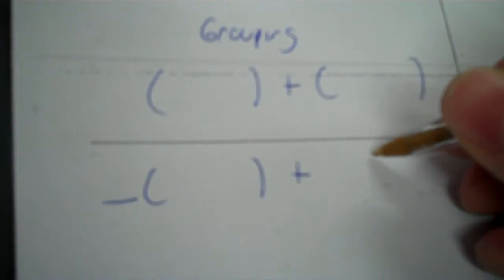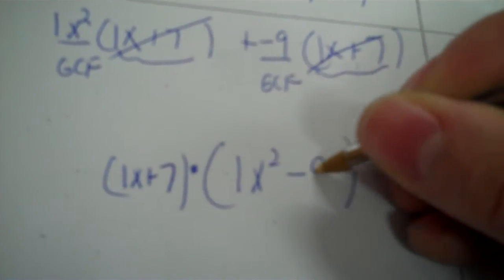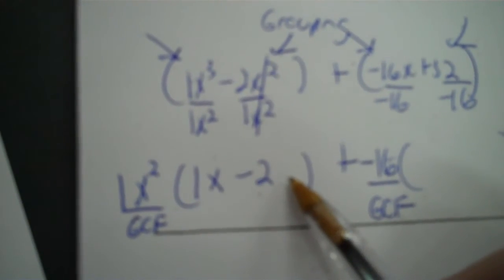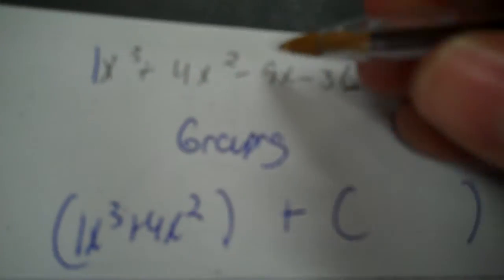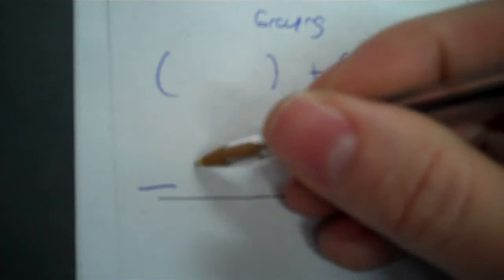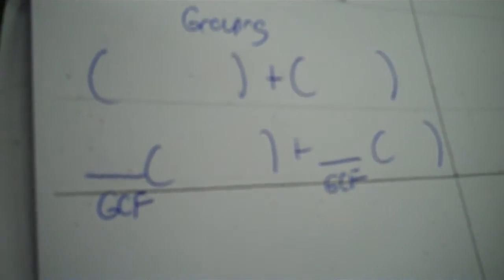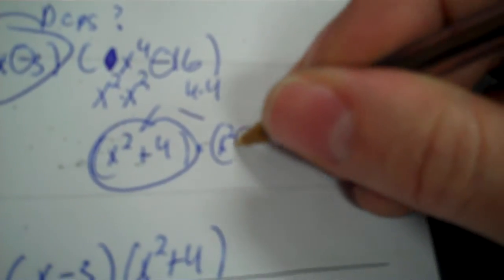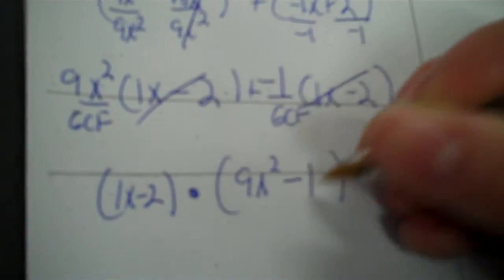Algebra 2 5 4